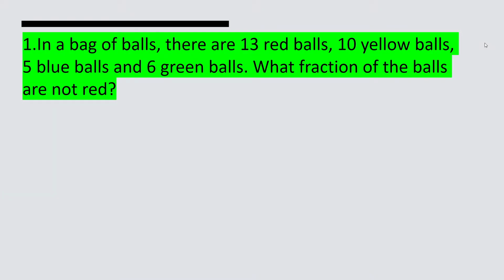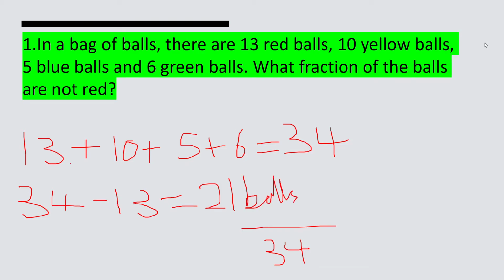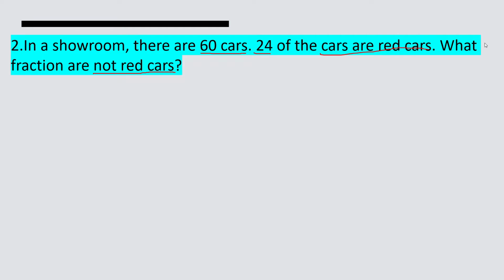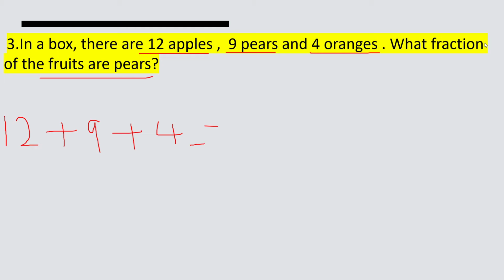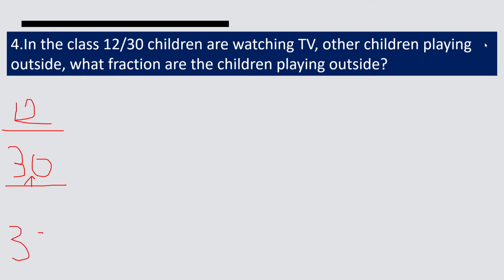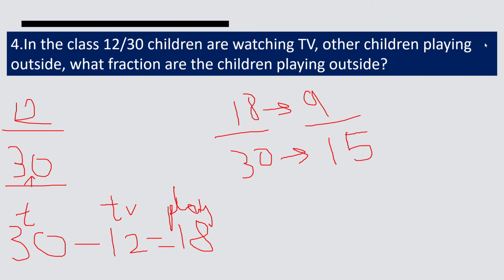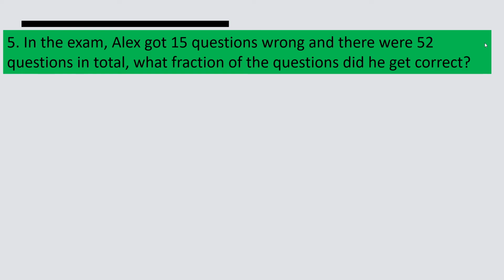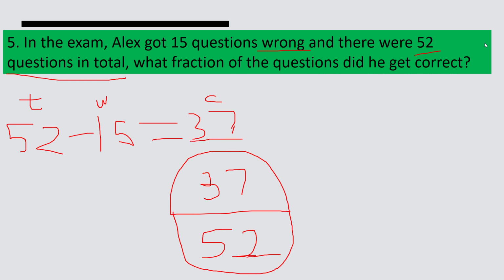Fractions word Problems(Maths11+)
In this video,you will have quick test on Fractions